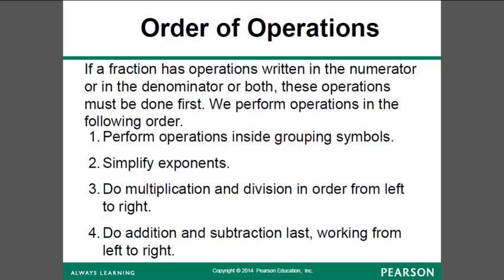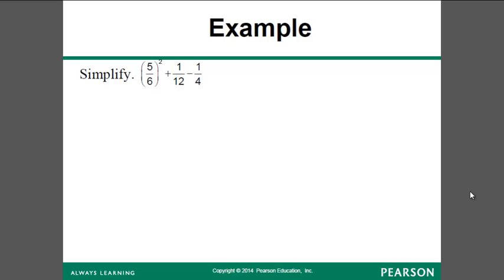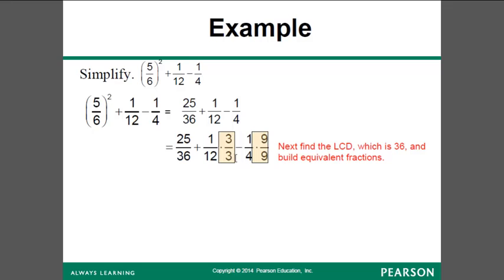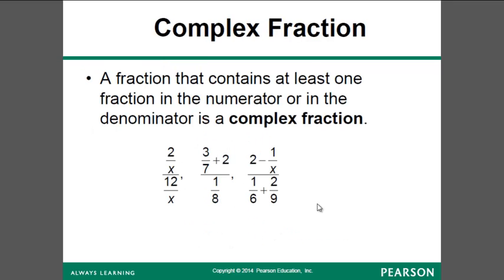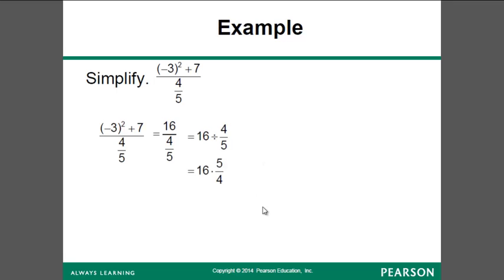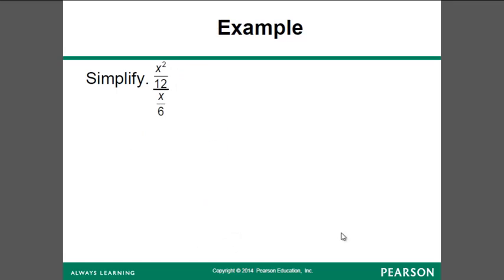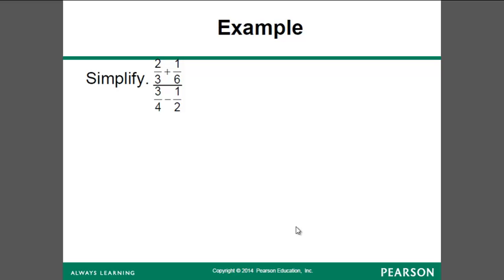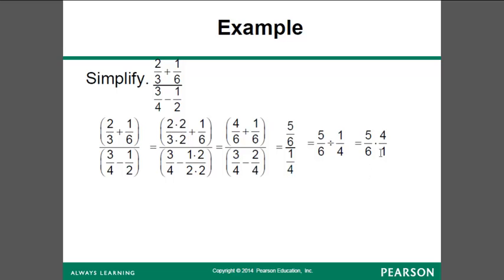H.1.8 Order of Operations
Order of Operations and complex fractions. Section 5.5 in textbook.